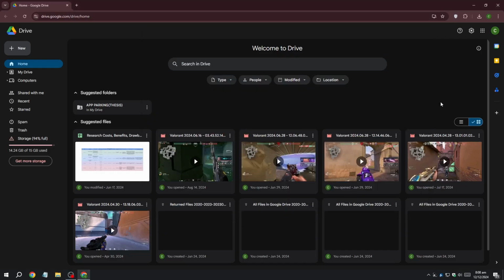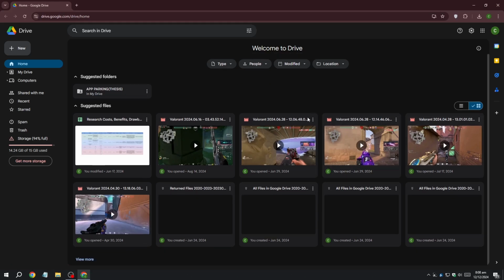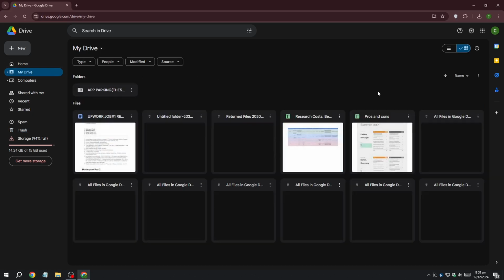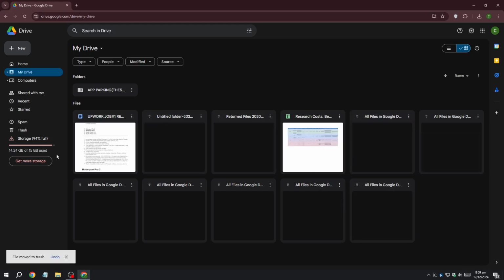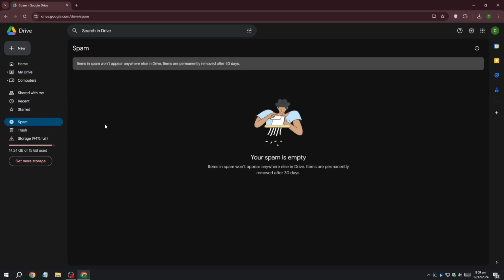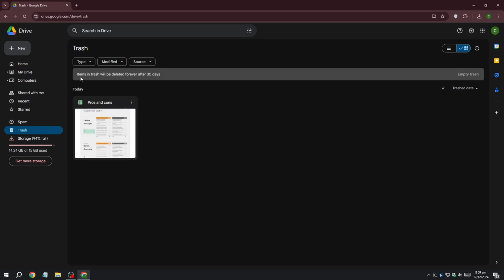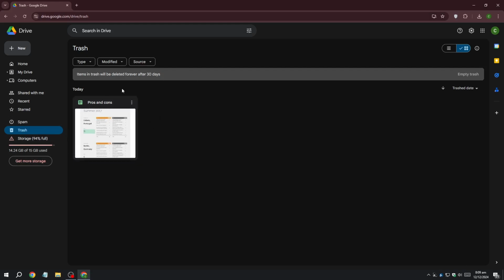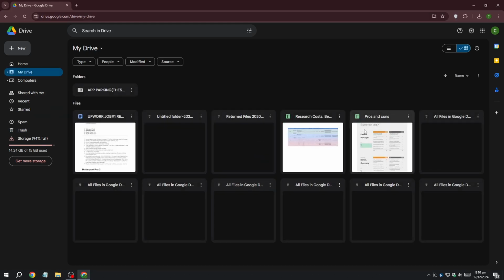How To Restore A Lost File On Google Drive In 2026 (Easy Guide)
Learn how to restore a lost file on Google Drive in 2026 with this easy-to-follow guide! Whether you’ve accidentally deleted or misplaced an important document, this tutorial will show you how to recover it in no time.

💡 What You’ll Learn:
✔️ How to check your Google Drive Trash folder and restore deleted files.
✔️ Using the Activity Panel to locate missing or moved files.
✔️ Recover files from Shared Drives and understand access permissions.
✔️ Requesting file recovery from Google’s Support Team for permanently deleted items.

🤔 Why Watch? Never lose a file again—learn all the tips and tricks for managing your Google Drive like a pro!